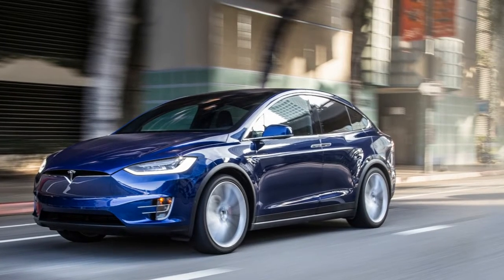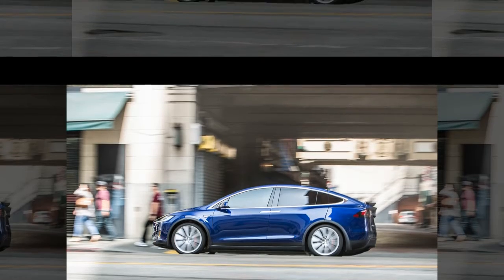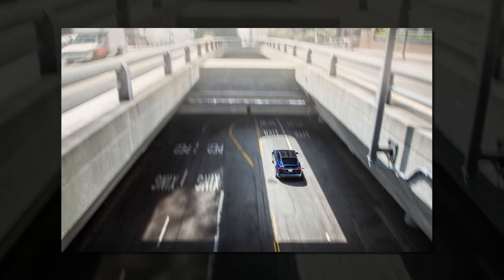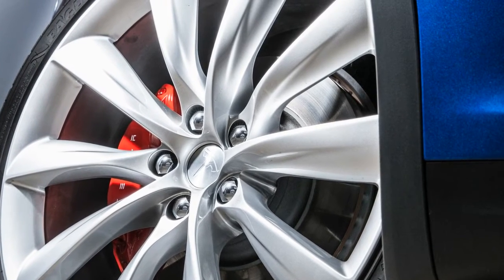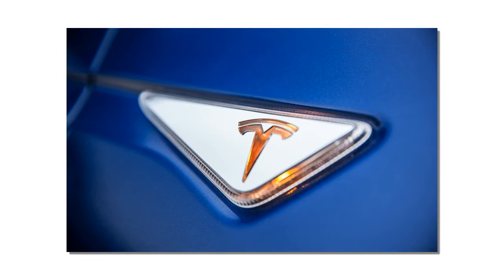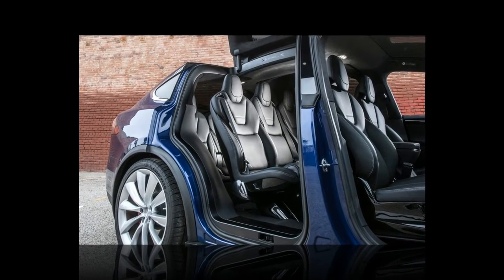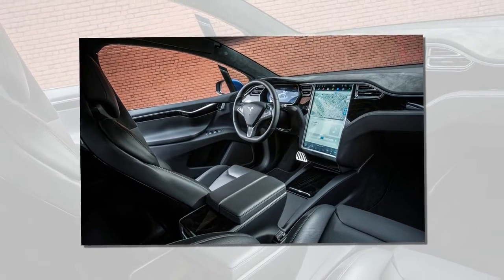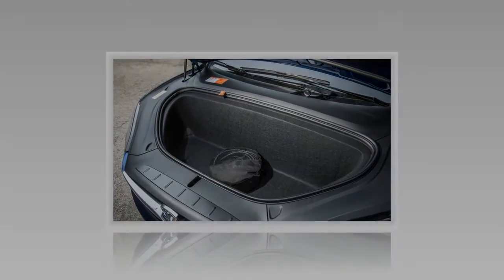2016 Tesla Model X Review